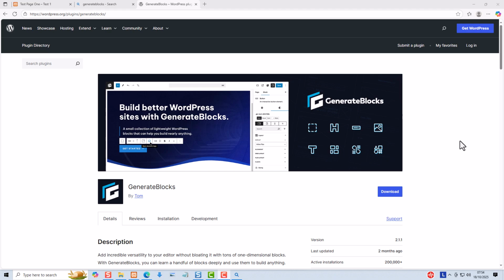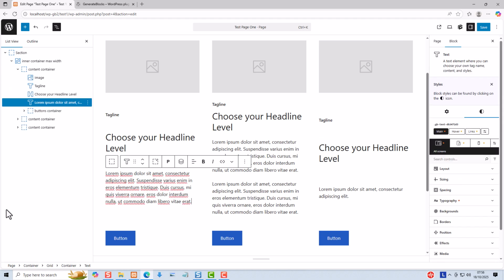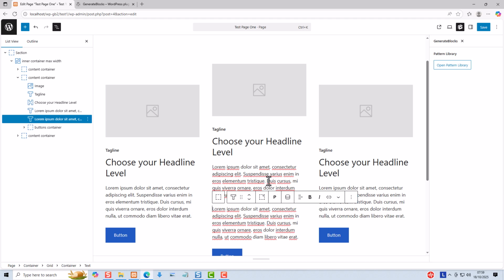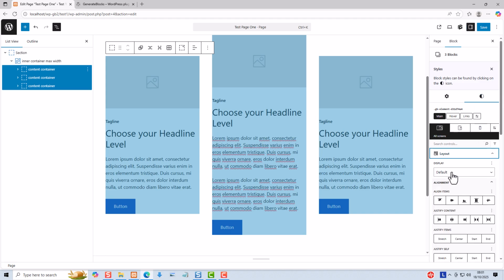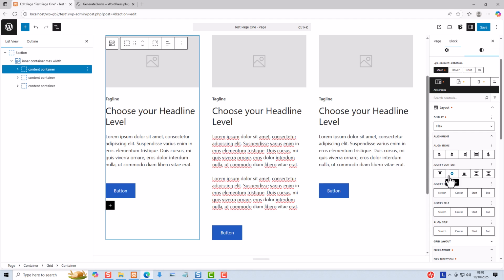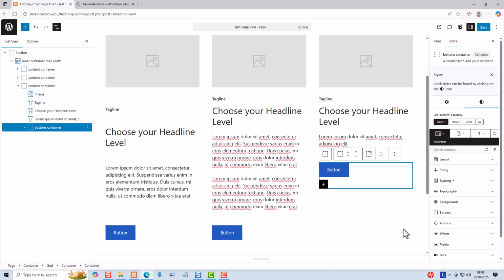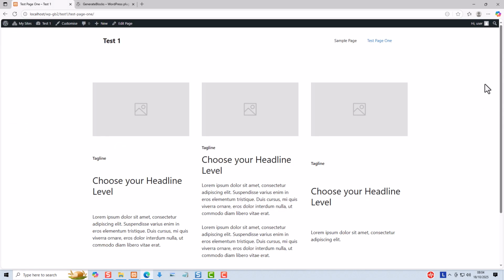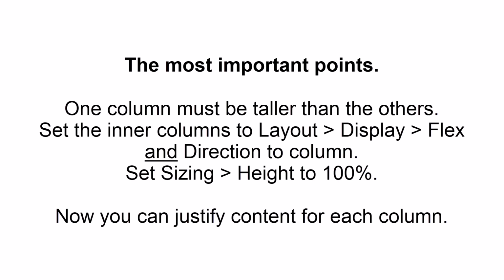GenerateBlocks 2 Using FlexBox Settings to Justify, or Align, Content in Containers.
GenerateBlocks 2 has alignment settings for space between, space around, as well as align top, centre, and bottom. But, you have to select the correct parent element to make those settings work. This video shows how to apply flexbox to the correct parent element..
0:00 Intro and Overview
1:21 Starting From Scratch
1:33 Inserting a Ready Made Pattern
2:00 One Column Must Be Taller
2:20 Grid Settings Are Limited
2:56 Making Columns Flex
4:09 The Justify Content Buttons
5:17 Oops! I Selected The Wrong Container
5:43 Select The Correct Container
6:51 Justify Options
7:43 Recap of Important Points
8:26 Thanks For Watching